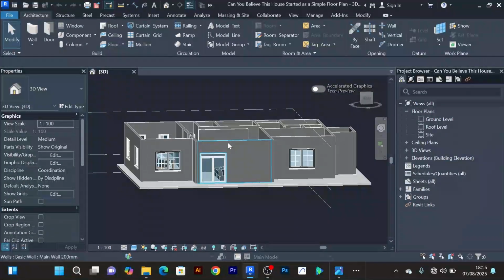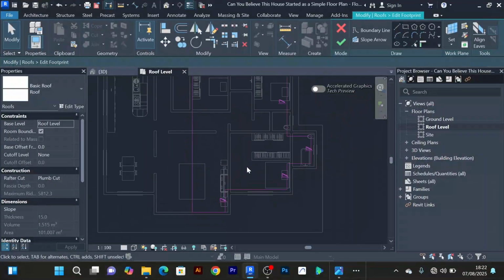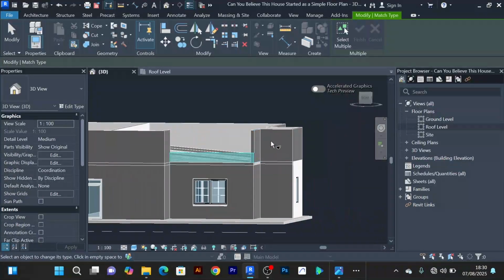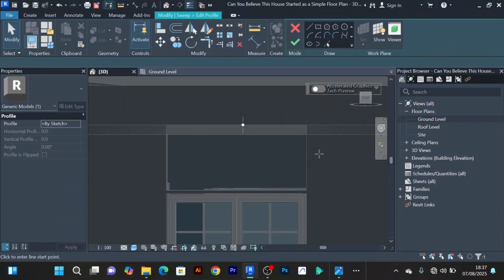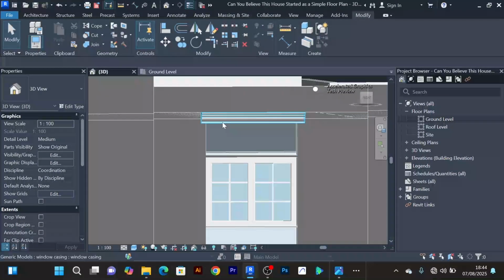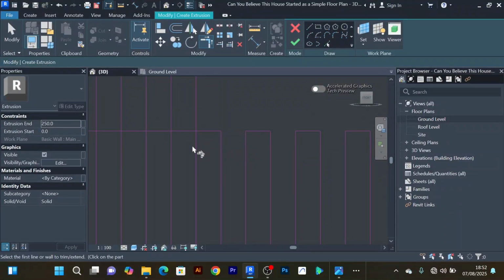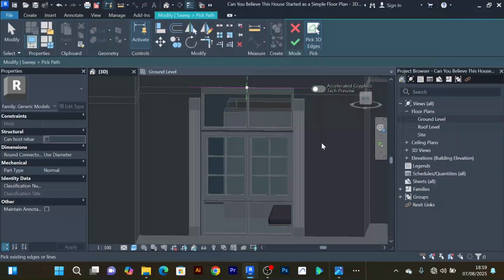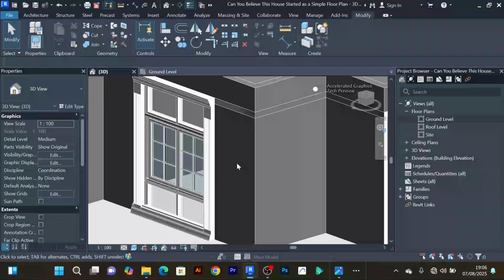Can You Believe This House Started as a Simple Floor Plan?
Ladies and gentlemen, welcome back to Lulua Tech Designs! We are back with the third part of our project focusing on **architectural design**. In this part we are going to continue refining our **3d design** and **3d modeling**. I hope you still remember everything we learned up to this stage because we did a lot in **architecture**.